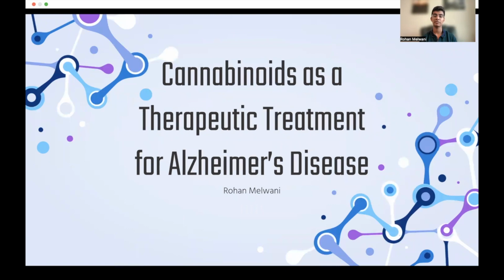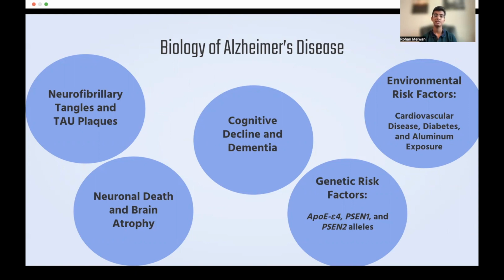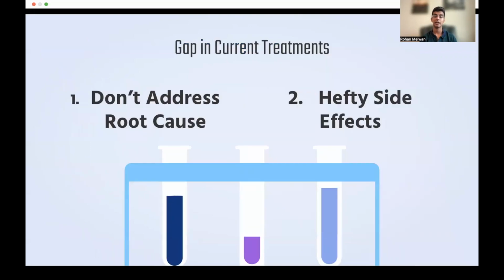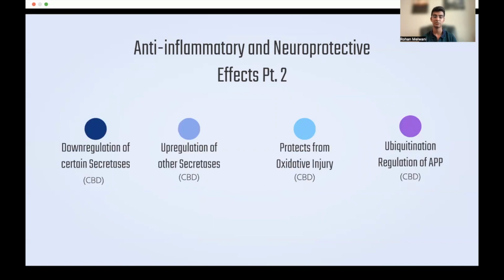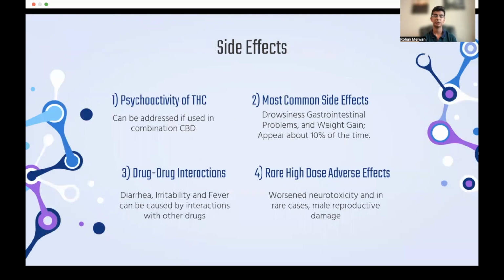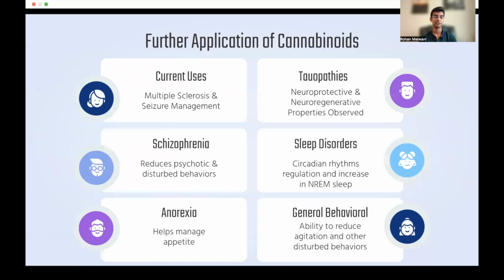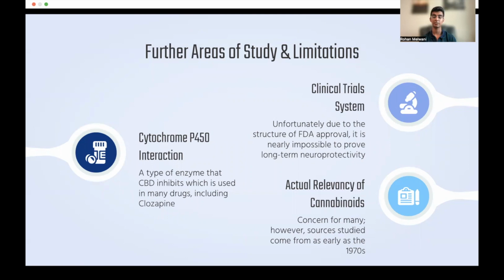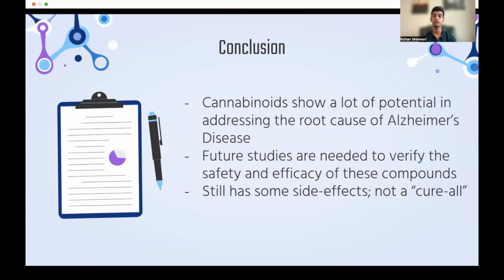Alzheimer's Treatment Presentation by Rohan Melwani at Polygence's Symposium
"Cannabinoids as a Therapeutic Treatment for Alzheimer's Disease" was a STEM Conference Talk delivered asynchronously by Rohan Melwani at Polygence’s 8th Symposium of Rising Scholars in March 2023.